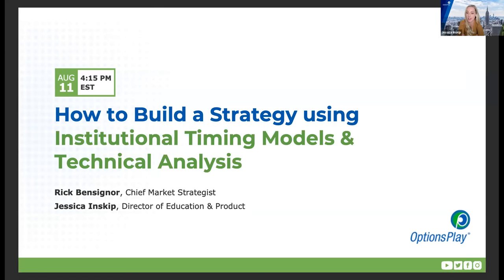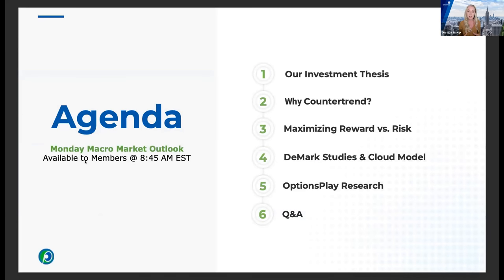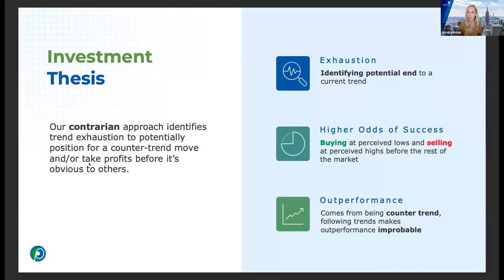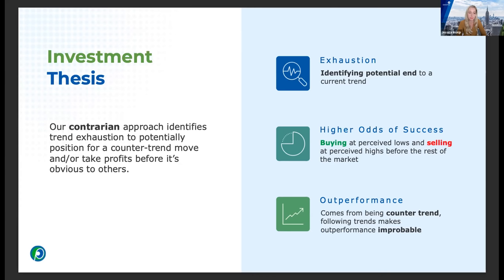How to Trade Using Technical Analysis!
Ever wonder about the methodology utilized for our DailyPlays and Ideas?

Join Rick Bensignor and Jessica Inskip for an important session where we dive into Rick's contrarian methodology!

You'll understand how to read our signals and the research behind our selections. Learn how to grow your portfolio and follow our trades with exact entry and exit points!

Expect to:
✅ Trend spotting and when to be contrarian

✅ A deeper look at the Demark studies and the Cloud Model

✅ Questions answered with our live Q&A!

📈  Get Total Access to the OptionsPlay platform, All My Private Options Education Webinars,  Exclusive Income Opportunity Reports, and More!

💸 Sign up for our free newsletter! Get weekly updates on what's going on in the stock market, trade alerts, and options education each week.